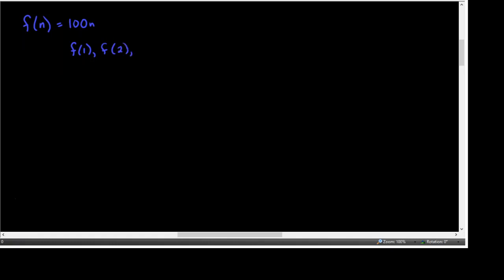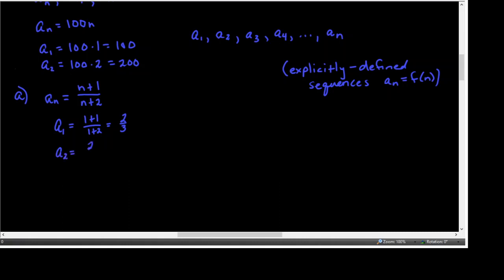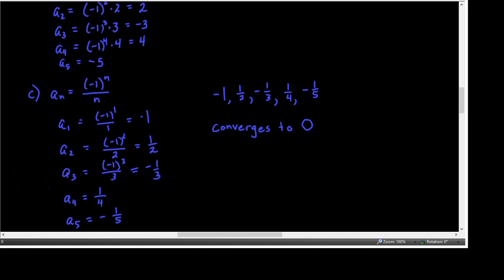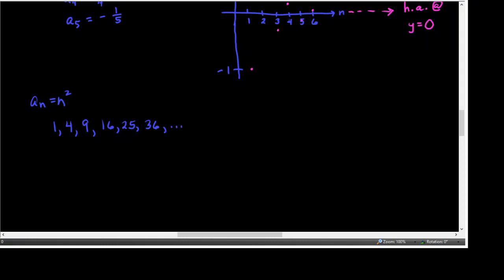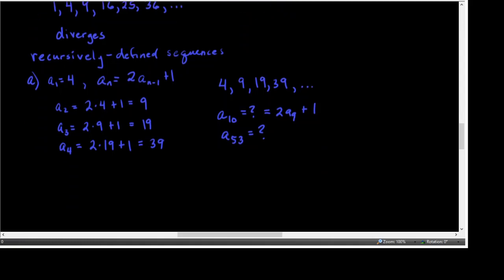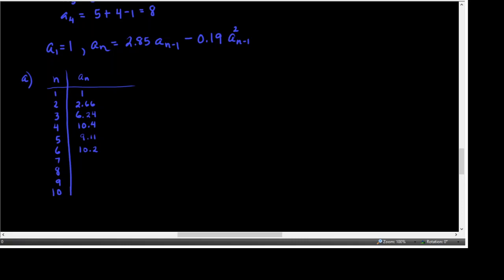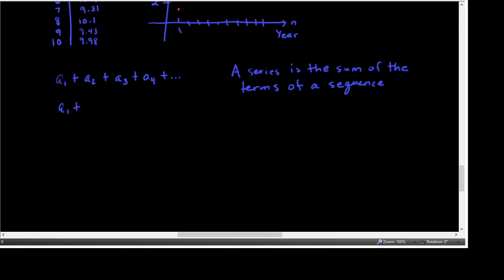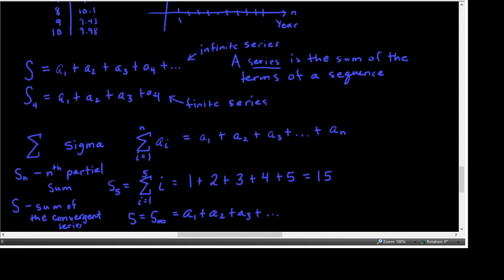12•1, Part 1